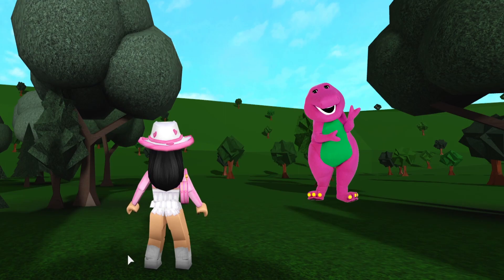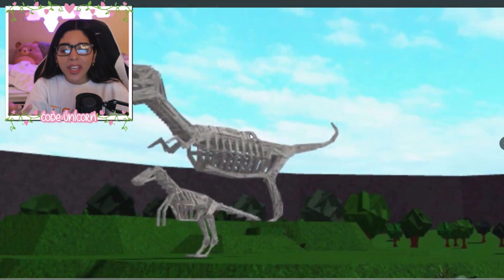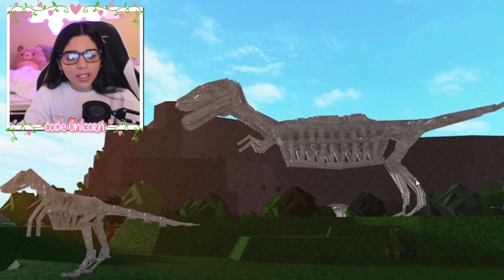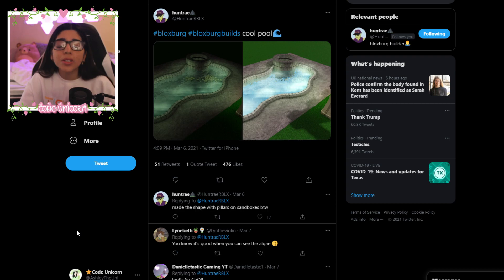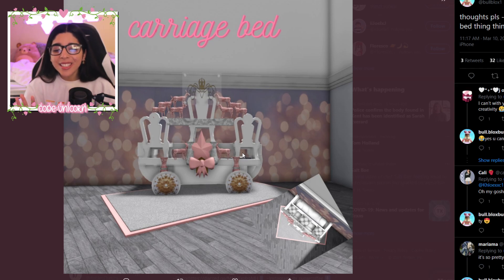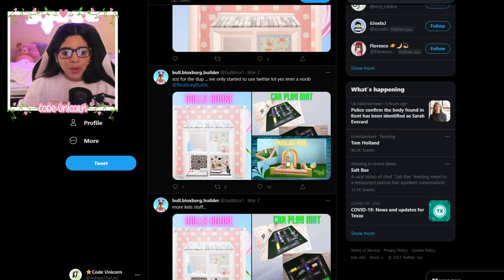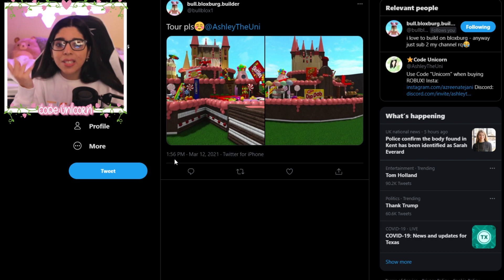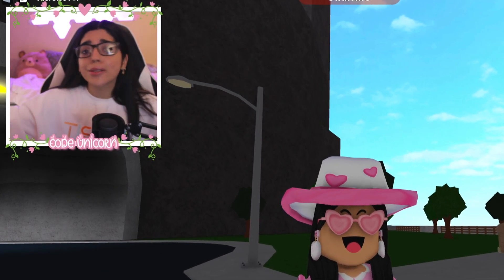*NEW* DINOSAURS In Bloxburg?! (Roblox)